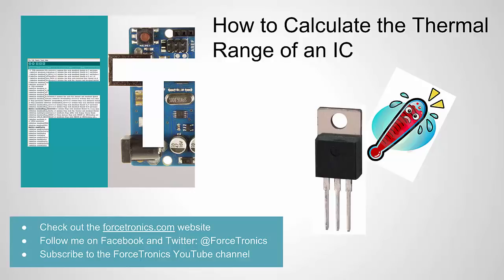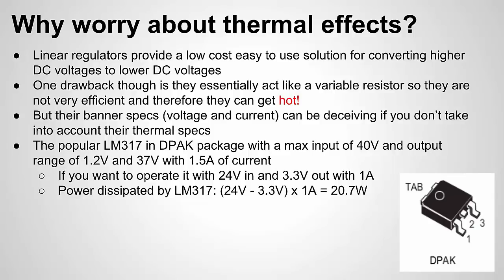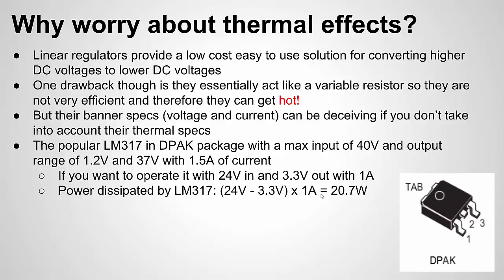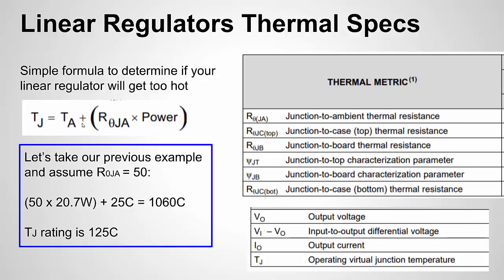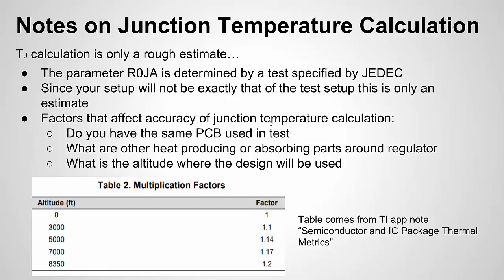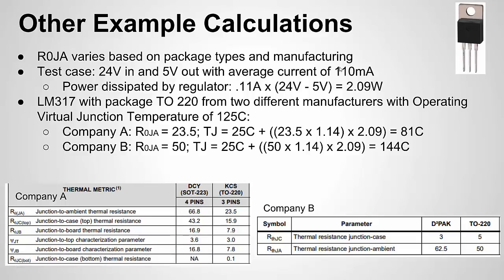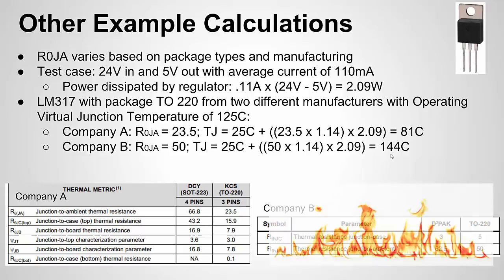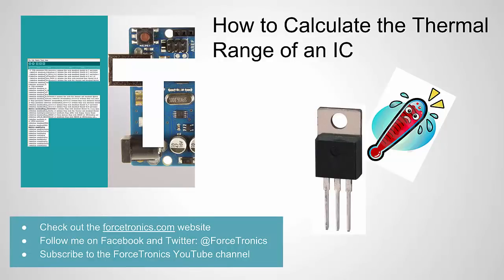How to Calculate the Thermal Range of an IC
In this video we look at how to determine whether an IC is going to work in a design from a thermal standpoint or is it going to get too hot and break / burn up. In the video we look at the popular LM317 Linear Regulator as an example. Here is a link to the app note referenced in the video